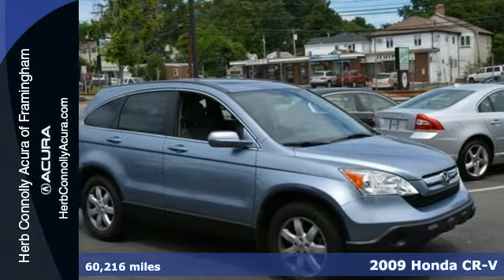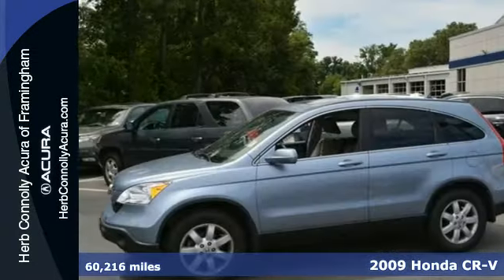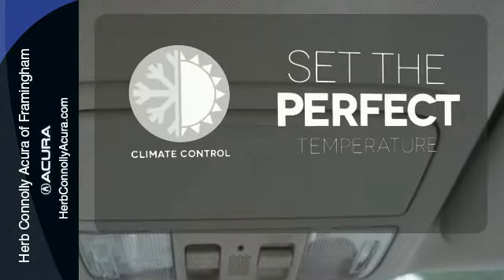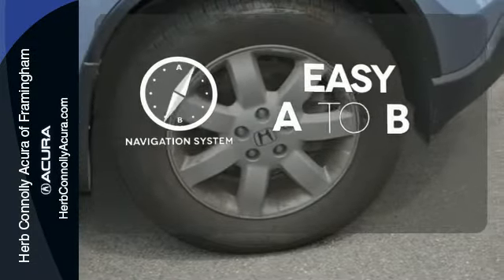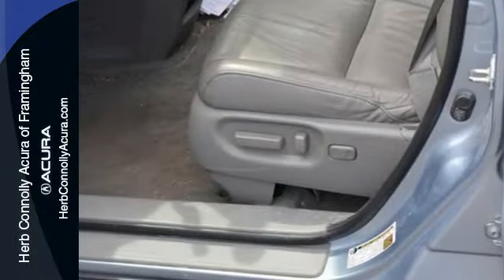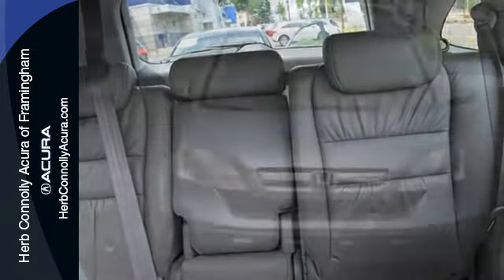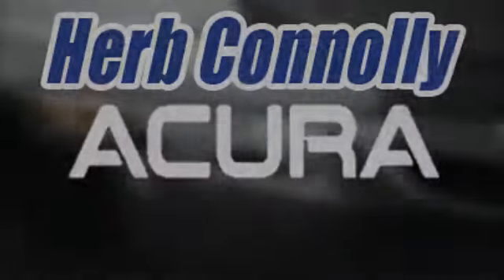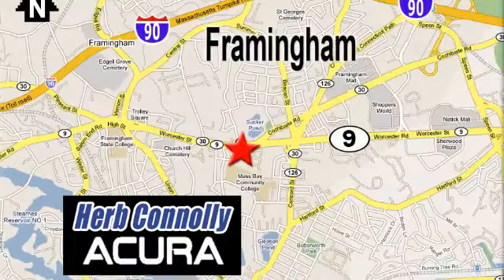2009 Honda CR-V Framingham Natick Marlborough MA, MA A001170A - SOLD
Year: 2009
Make: Honda
Model: CR-V
Trim: EX-L
Engine: 2.4L I4 16V DOHC i-VTEC
Transmission: 5-Speed Automatic
Color: Blue
Interior: Gray
Mileage: 60216
Stock #: A001170A
Clean Carfax - EX-L Navigation!! Four new tires, New front and rear brakes, Alignment just done, Heated door mirrors, Heated Reclining Front Bucket Seats, Leather Seat Trim, Navigation System, Power moonroof, Rear-View Camera, Remote keyless entry, Security system, Steering wheel mounted audio controls, and XM Satellite Radio. Herb Connolly Motors is the home of used car LIVE MARKET PRICING. LIVE MARKET PRICING gives our customers the piece of mind that we have already done the shopping for you and priced our vehicle aggressively in today's internet information marketplace while adjusting accordingly for - Supply - Equipment - Condition and Mileage. Remember at Herb Connolly Motors - WE DONT PLAY PRICING GAMES.

Address:
500 Worcester Road Route 9 E